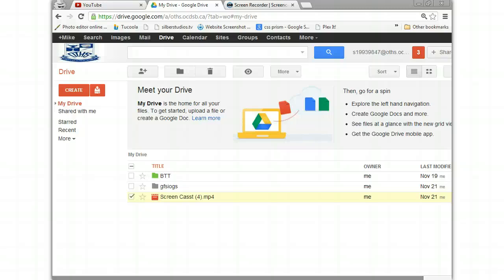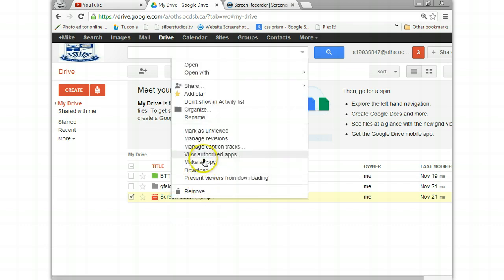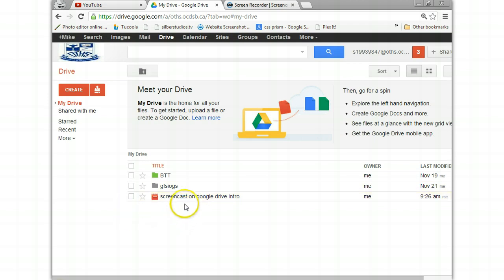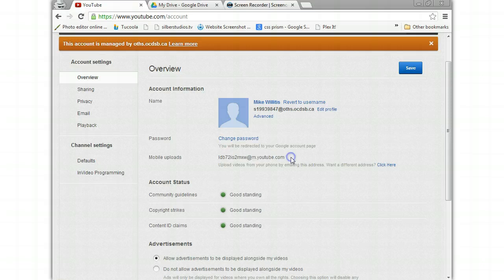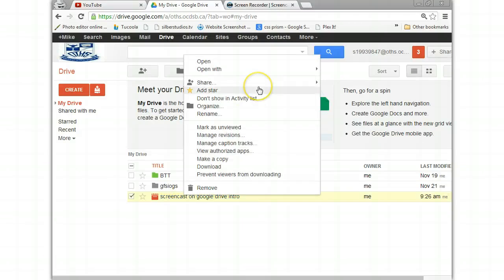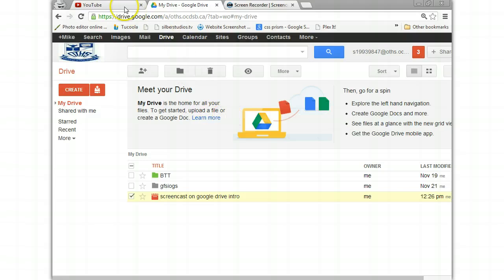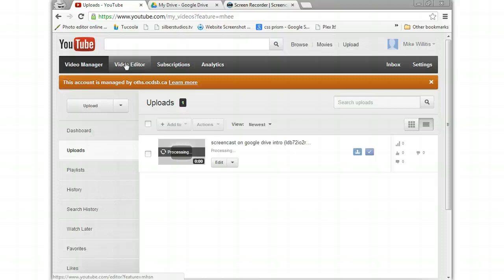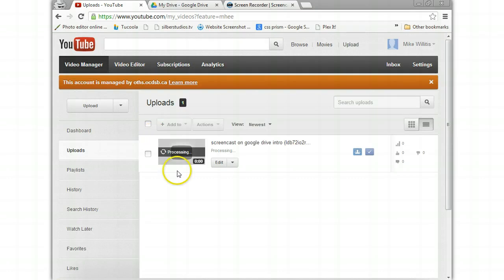How to Upload Video From Google Drive to Youtube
Share videos from mutliple google or gmail accounts easily!